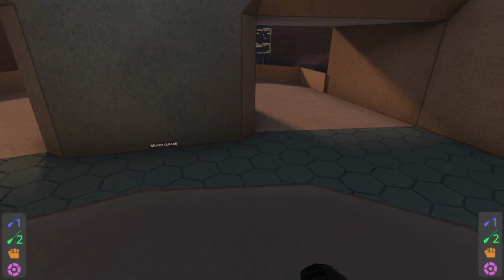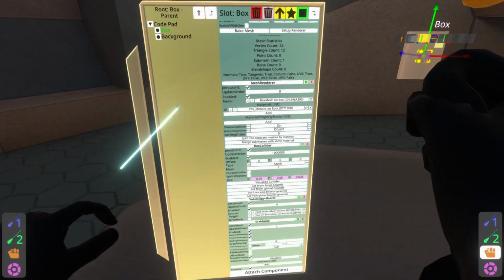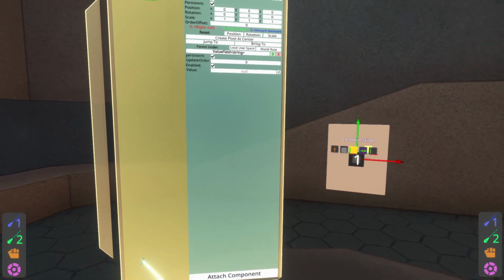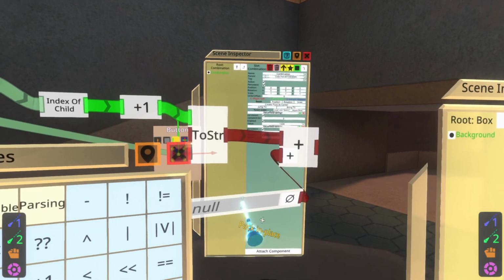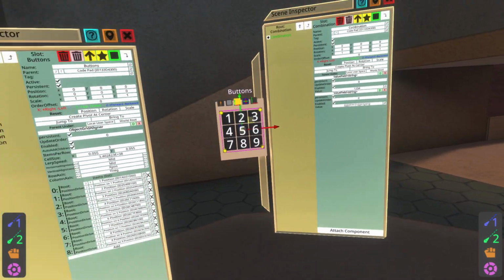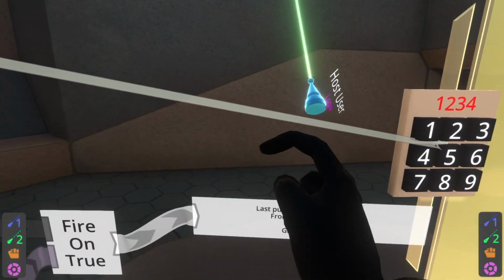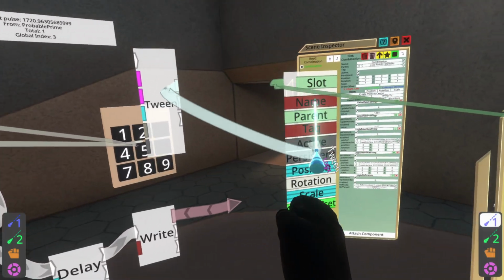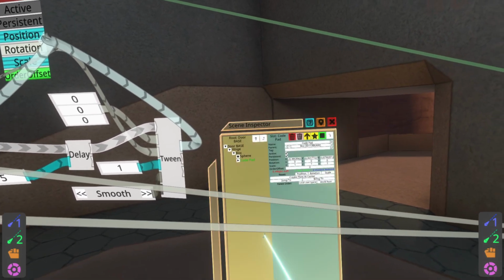OLD: Neos Tutorial: Door with Keypad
In a previous video(linked below), we made a door that can be opened with a key. This time we'll make this door open when a user enters the right 4 digit code into a pad on the door. This one is a doozy, uses a bunch of stuff covered in other videos so take a look at the videos linked below.

00:00 Introduction
00:42 Getting a door
01:17 Cleaning up the door
01:29 Starting to make the code pad
04:30 Finishing up the first button
07:06 Working on the Logix/Components for our combination and first button
08:59 Using logix to make our buttons automatic!
12:33 Duplicating our one button magically.
13:04 Grid Aligning the rest
14:44 Giving the pad a display
16:30 Detecting the correct combination
18:40 Clearing out the pad after 4 digits
20:15 Opening the door
23:25 Testing
24:20 Packing up Logix
24:53 Conclusion